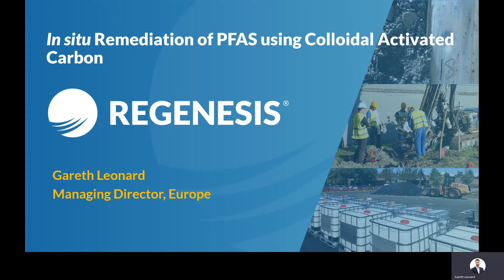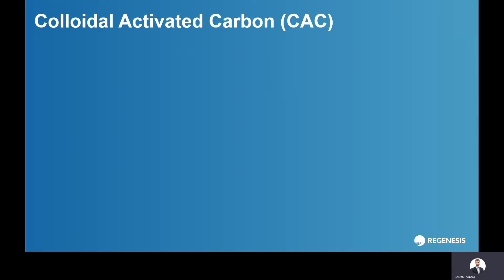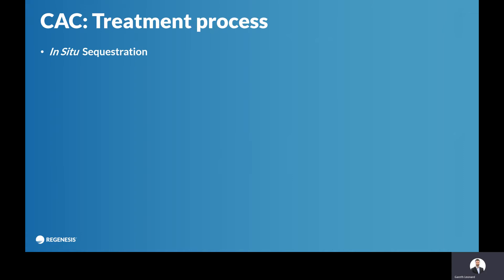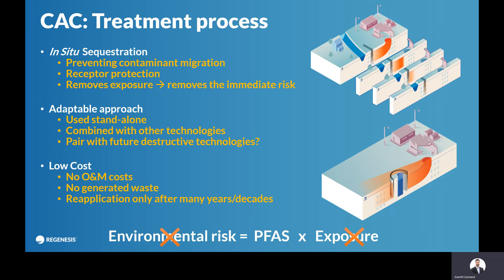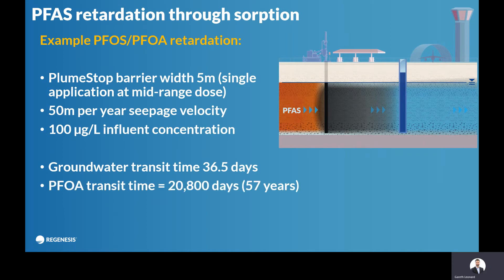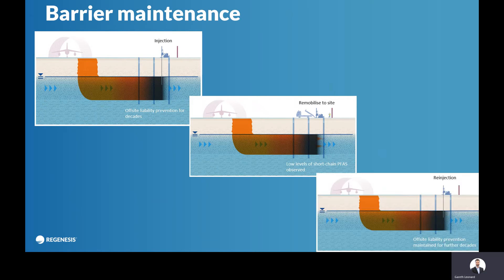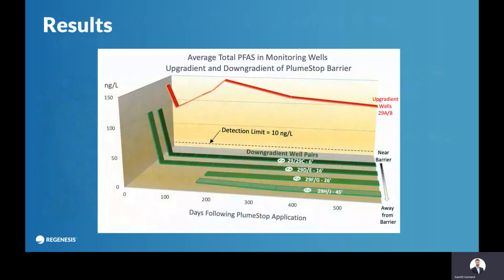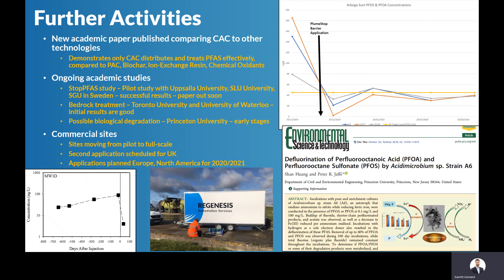In situ remediation of PFAS using Colloidal Activated Carbon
A 7-minute overview presentation by Gareth Leonard, Managing Director of REGENESIS in Europe, on the in situ remediation of PFAS using Colloidal Activated Carbon. English subtitles available.